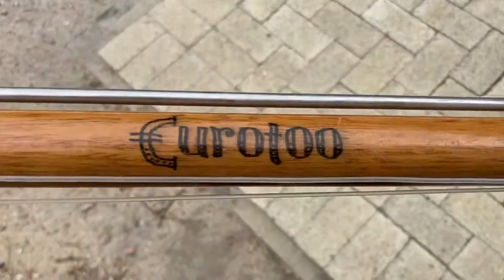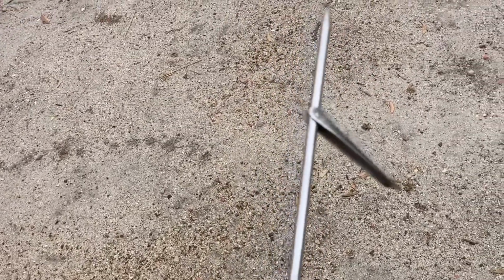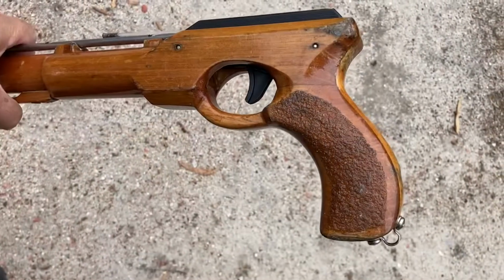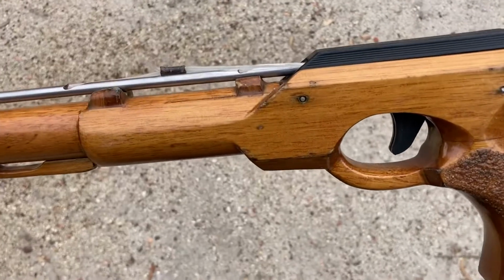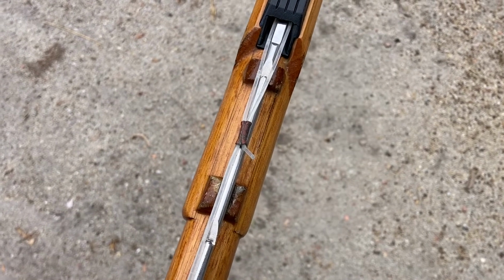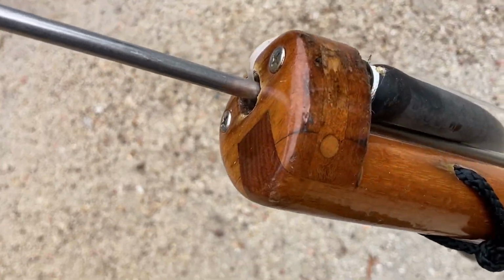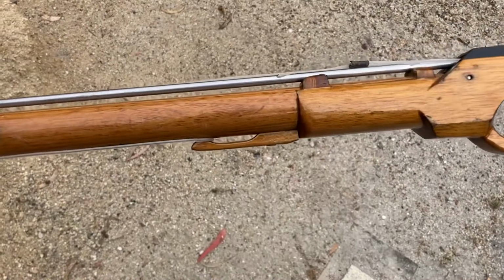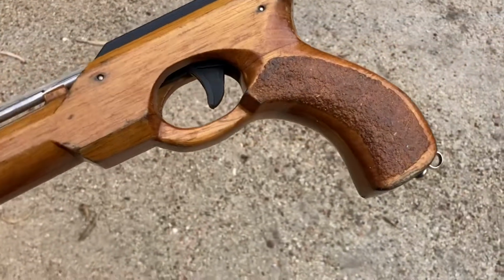Small euro pipe speargun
Small euro pipe speargun built from timber